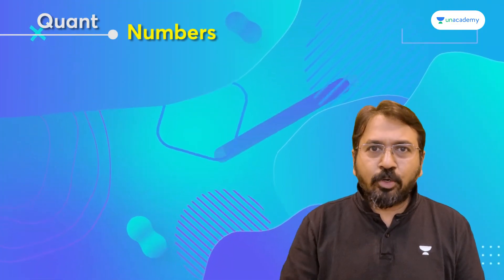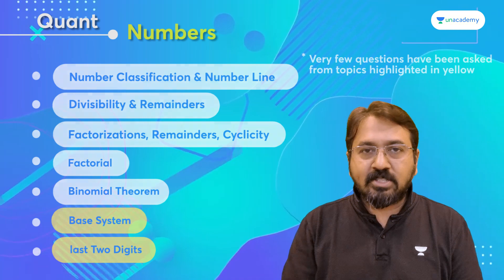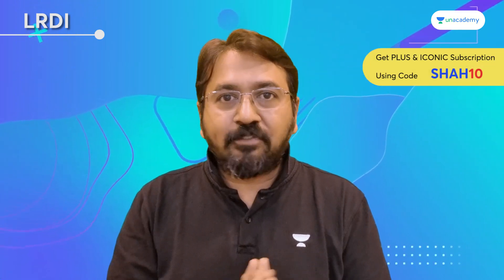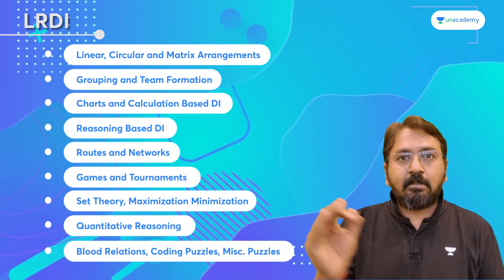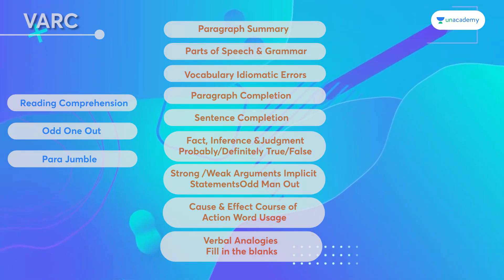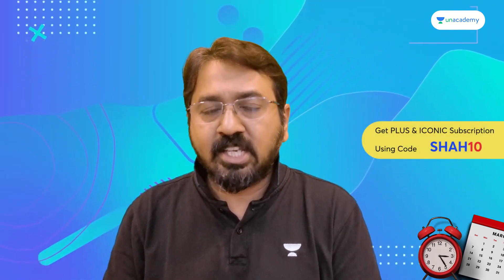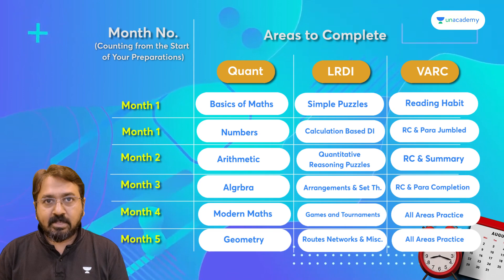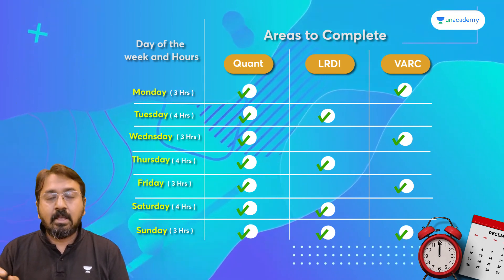CAT 2023 - Complete Syllabus of Quant LRDI and VARC | TimeTable for Prep | Ronak Shah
Are you preparing for CAT 2023? Are you wondering about how to start your preparations. Watch this video till the end. You will find it quite useful. You will get to know Complete Syllabus of Quant LRDI and VARC | TimeTable

Mini Subscription - Complete Quant for CAT 2023 and IPMAT @ Rs. 2700
Enroll using Code SHAH10

Enroll for PLUS or ICONIC Course of Unacademy (Disc Code SHAH10)

FREE LRDI Videos on Unacademy App (Unlock Code SHAH10)

Syllabus for CAT 2023
Coming Soon...

What is the eligibility criteria for CAT? How should I start my CAT preparations? These are two most common questions that come in the minds of CAT 2023 aspirants.
So, in this video, I will address your queries and also share a complete preparation plan .

Talking about the Eligibility Criteria, anyone can appear for CAT be it from Commerce arts science background or Engineering Medicle law and other backgrounds

Now lets understand a step by step approach for your CAT 2023 Preparation Journey.